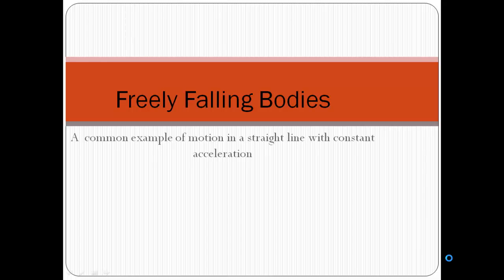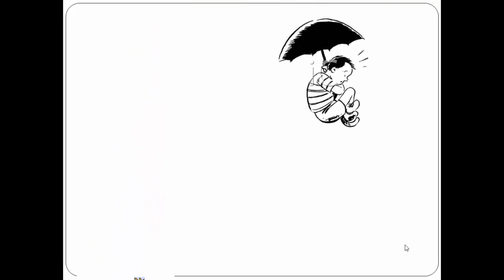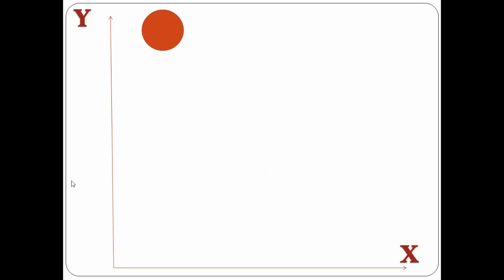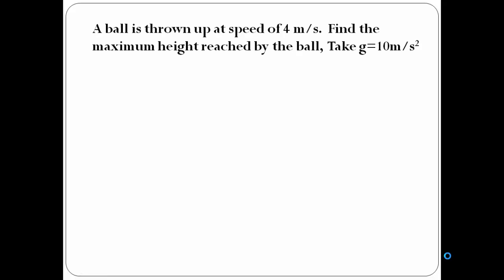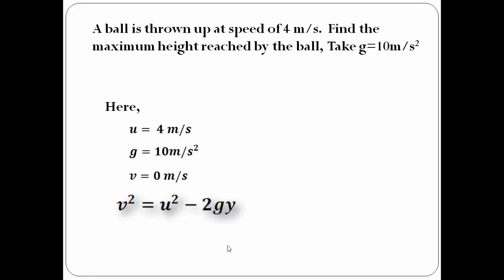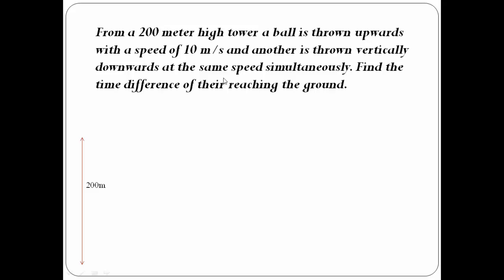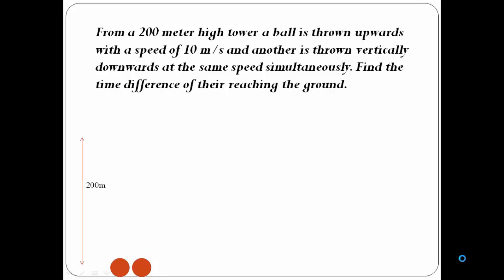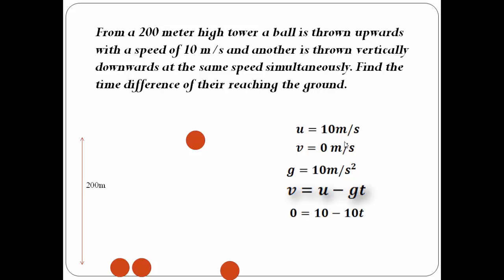Freely falling bodies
Equations of motion and its application to bodies falling under effect of gravitational acceleration  if air resistance is neglected.